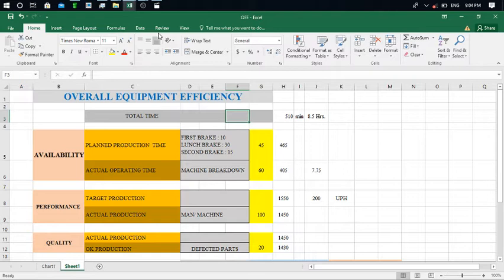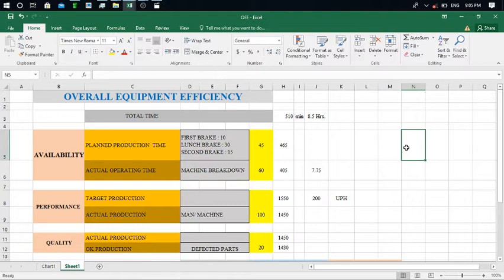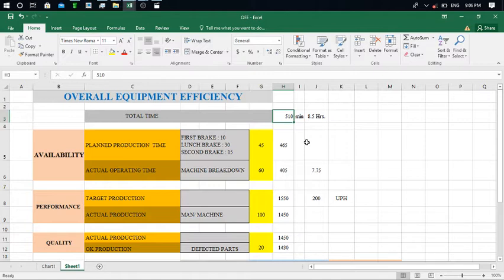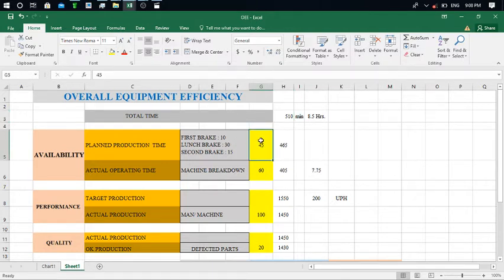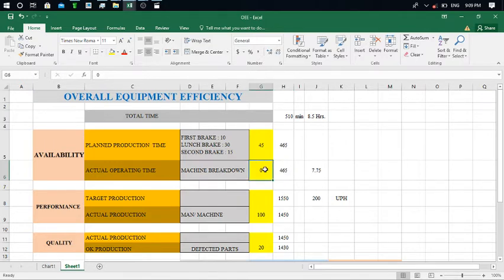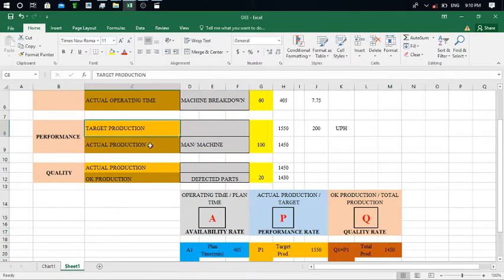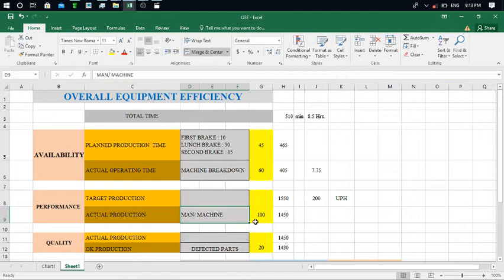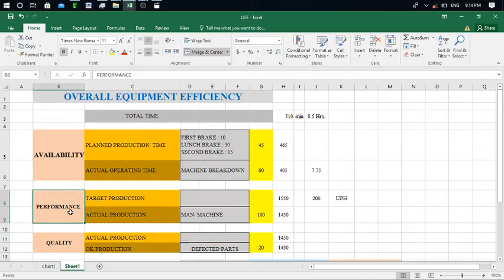Video-44 Industrial Skills | what is OEE | overall equipment efficiency | Excel format OEE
Overall Equipment Efficiency
OEE
Production engineering skills
Industrial skills
Excel work OEE
Format of OEE
Practical knlowelge in company
Learning new skills related to mechanical industries
Technical skills during Job